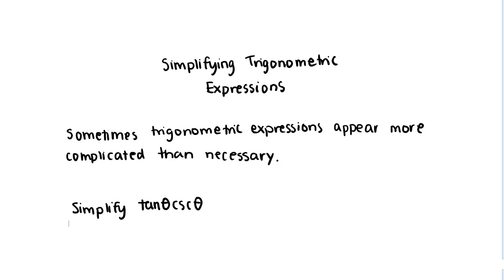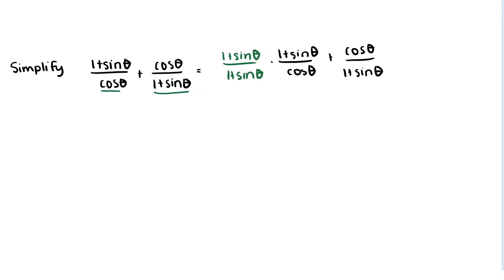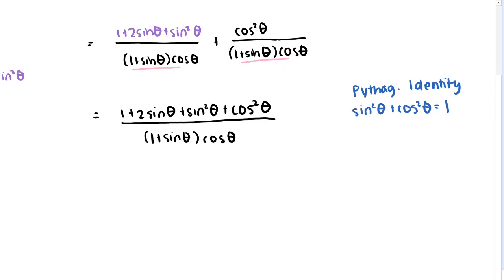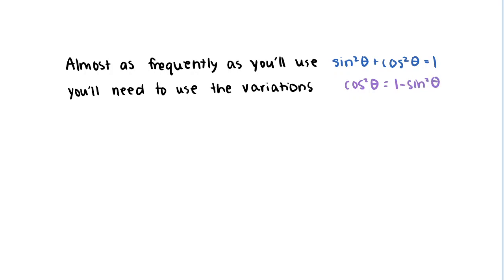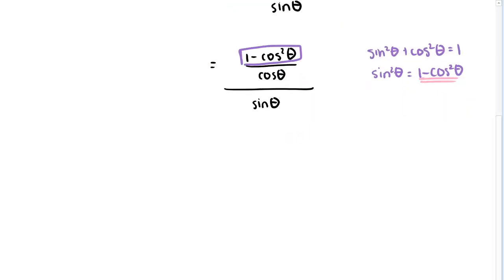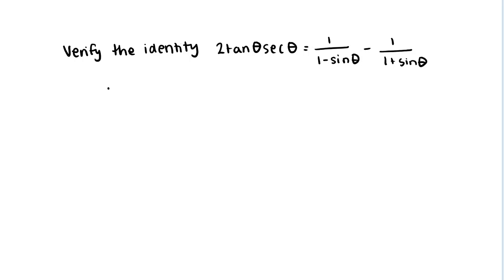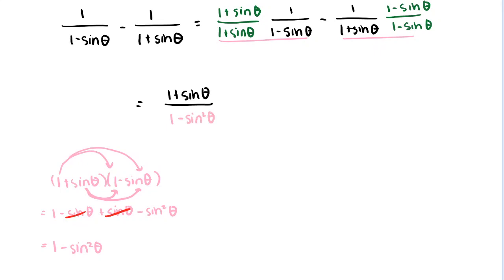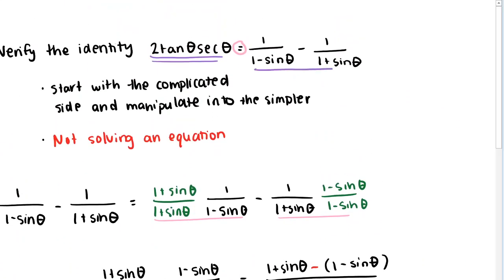MATH& 142 - Simplifying Trig Expressions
We simplify a few trigonometric expressions by using the definition of the trig functions and the Pythagorean Identity. We also discuss what it means to verify an identity.